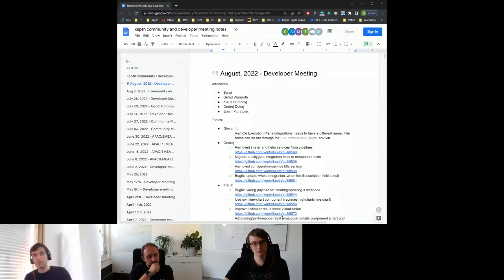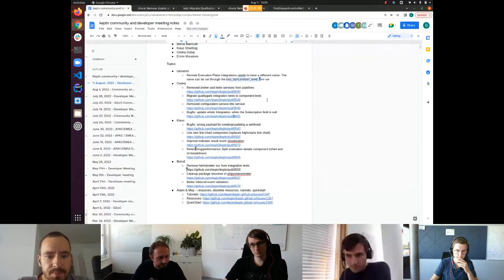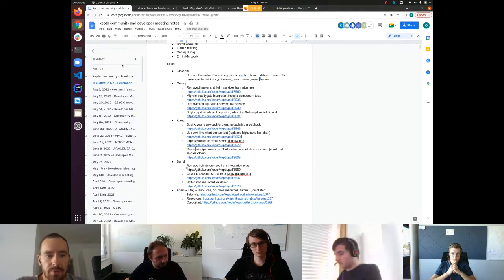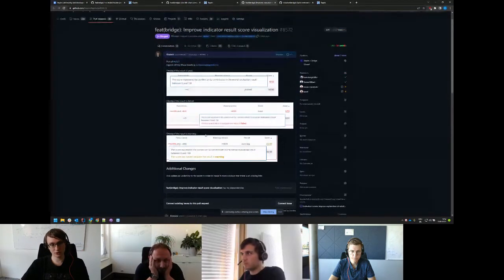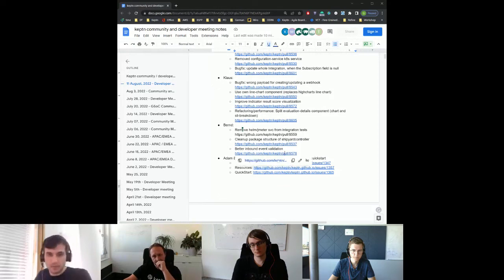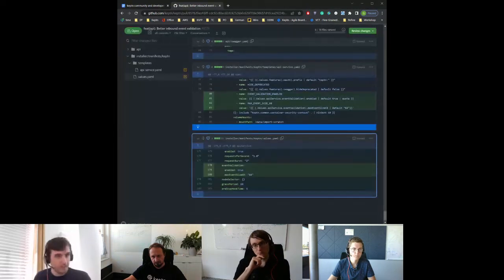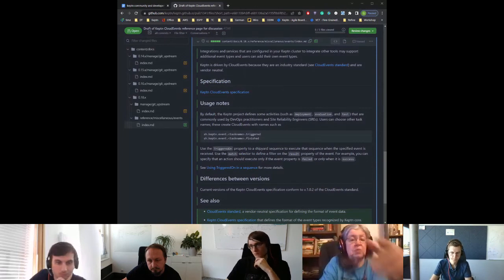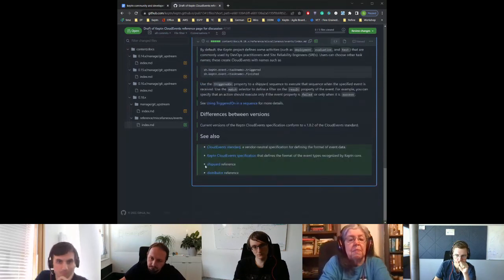Keptn Developer Meeting - Aug 11, 2022